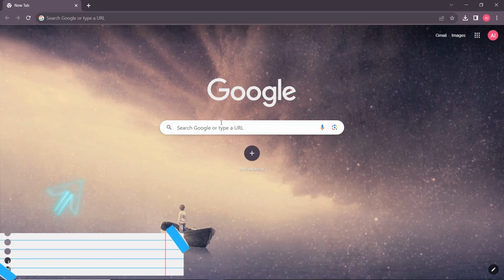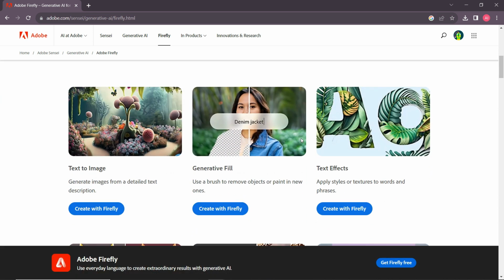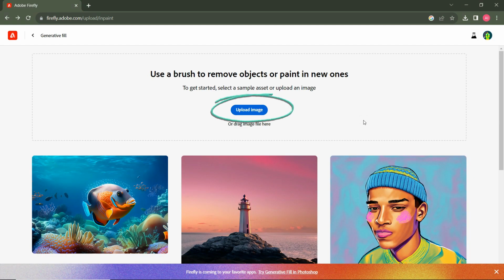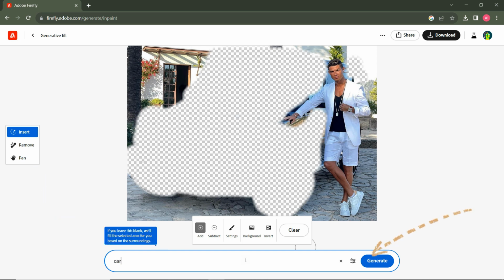Use This Artificial Intelligence Tool To Change Ronaldo's Car🚗(free)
Use artificial intelligence to generative fill

How?
Use this artificial intelligence tool to be able to replace the objects in your photo with other objects, completely natural and high quality as well as realistic.⭐🌠